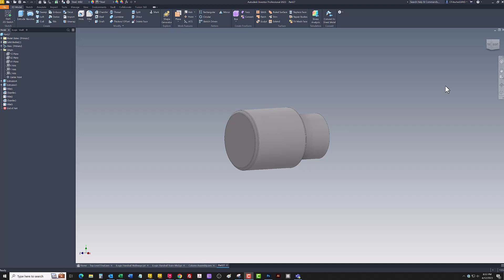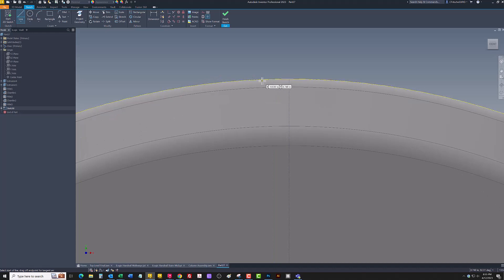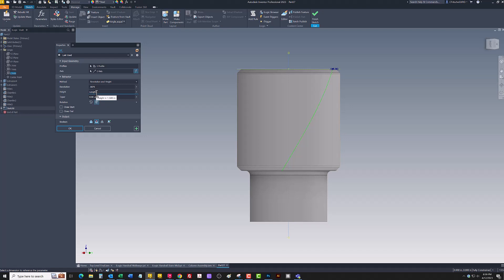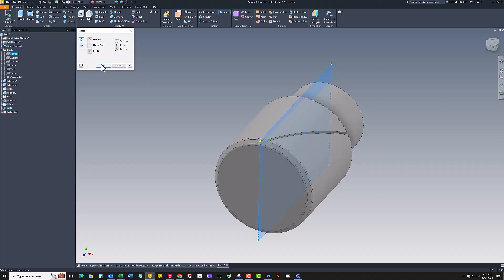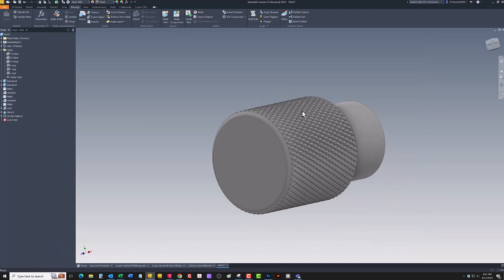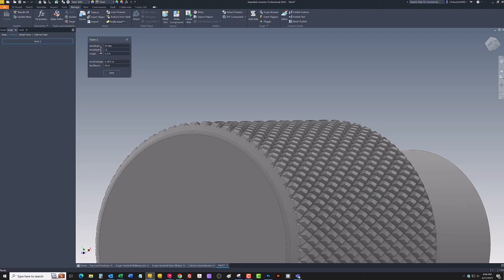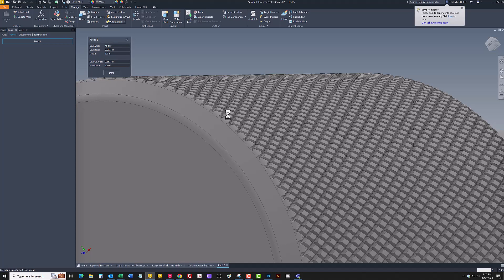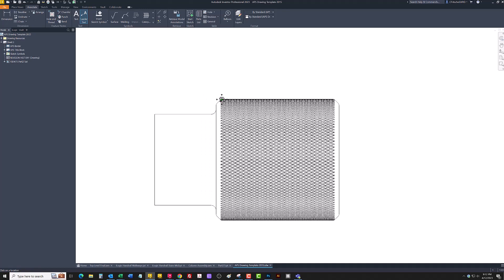How To Make Geometry Knurls In Autodesk Inventor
Here's a quick video showing how to make geometry correct knurls in Autodesk Inventor and then how to control the Knurl properties with an iLogic form.